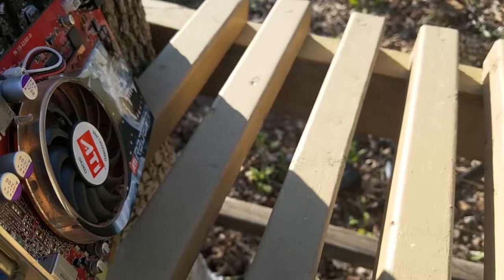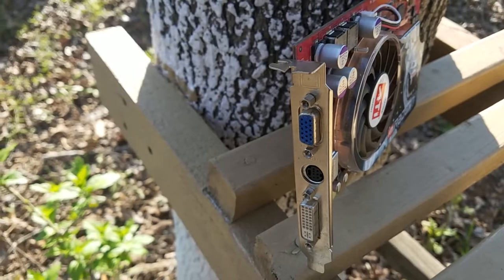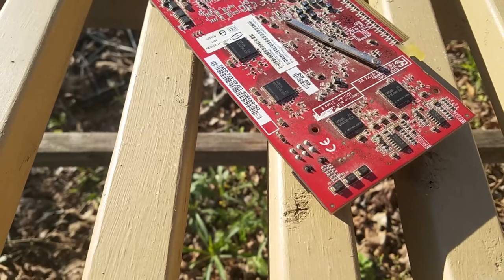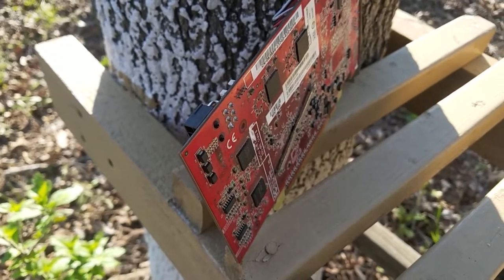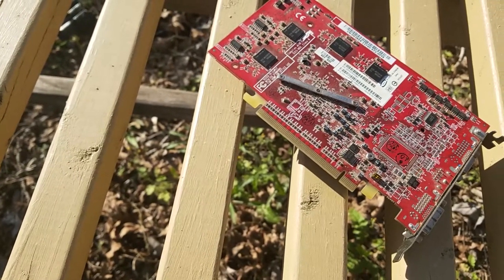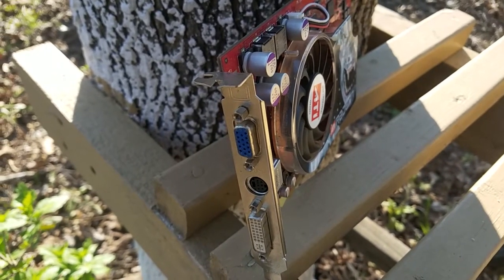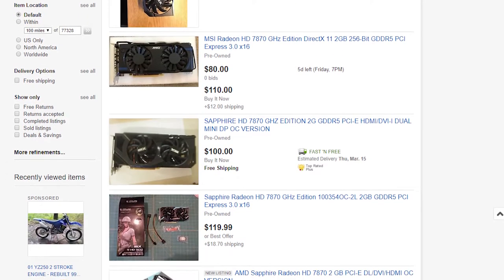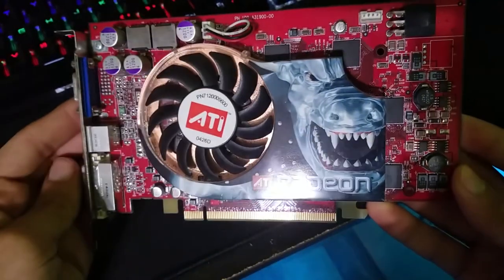Is the ATI Radeon x800 PCIe still good for use in 2018????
Is the now $10 x800 PCIe graphics card worth buying for use in 2018? Well, I think its pretty good for norma l use but I would recommend an HD 7870 instead ;)